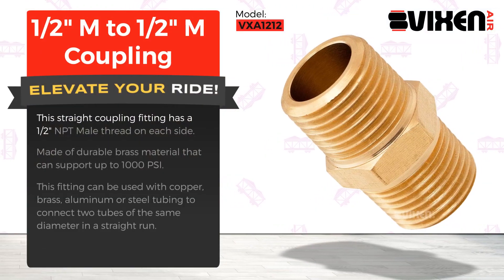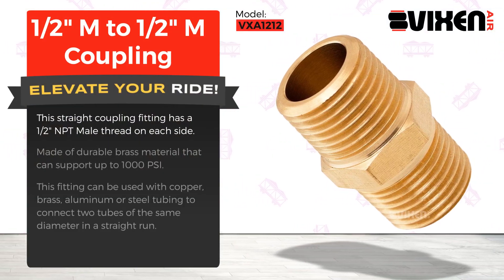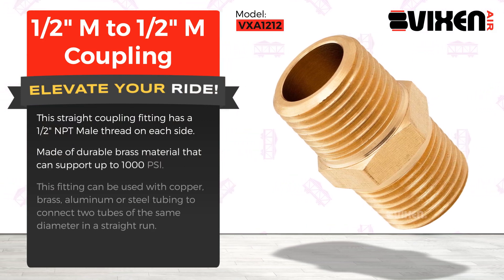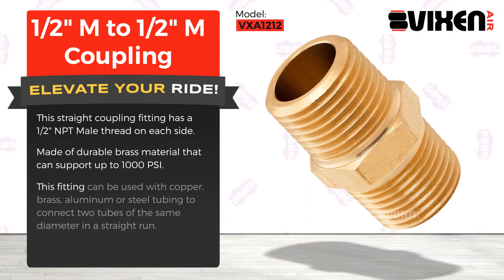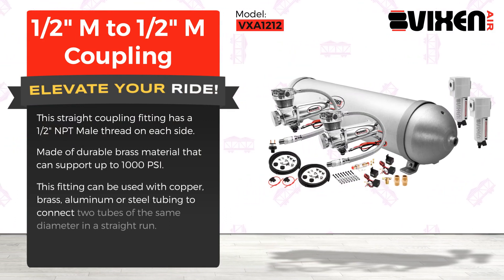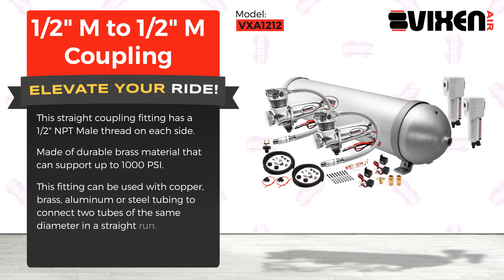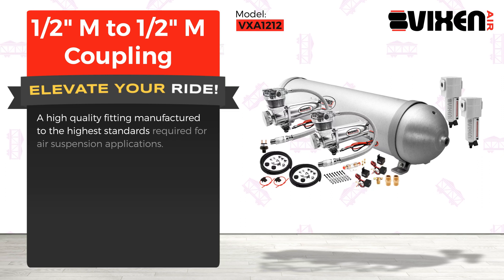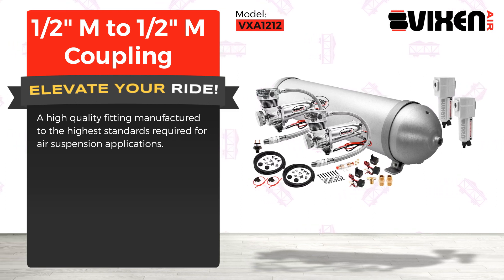📢 VIXEN AIR VXA1212 1/2" M to 1/2" M Coupling 🔥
⭐ Brand: VIXEN AIR™
⭐ Model: VXA1212
⭐ Product: 1/2" M to 1/2" M Coupling

✅ 1/2 inch NPT Male to 1/2 inch NPT Male Straight Coupling

✅ Thread Size: 1/2 inch NPT Male (Both Sides)

✅ Pressure Rating: 1000 PSI

✅ Premium Brass Construction

✅ Maximum Strength and Durability

This straight coupling fitting has a 1/2" NPT Male thread on each side.

Made of durable brass material that can support up to 1000 PSI.

This fitting can be used with copper, brass, aluminum or steel tubing to connect two tubes of the same diameter in a straight run.

A high quality fitting manufactured to the highest standards required for air suspension applications.